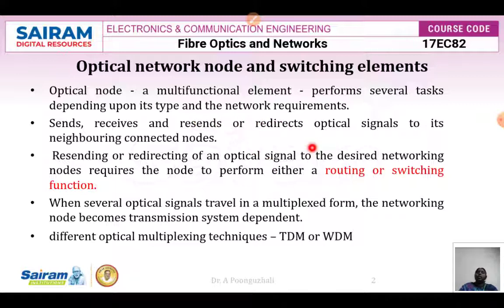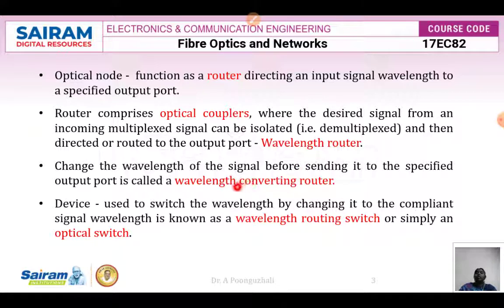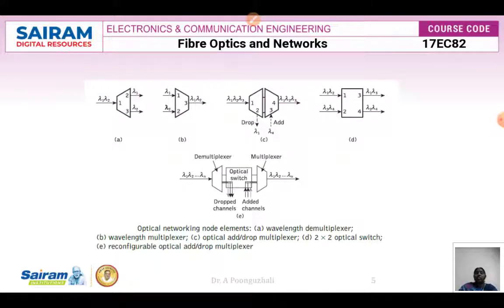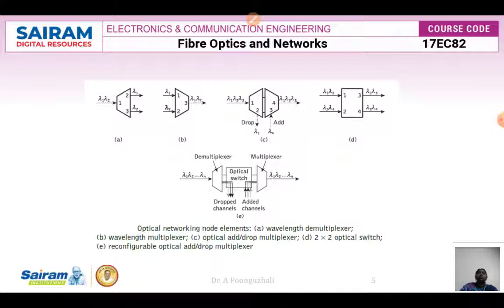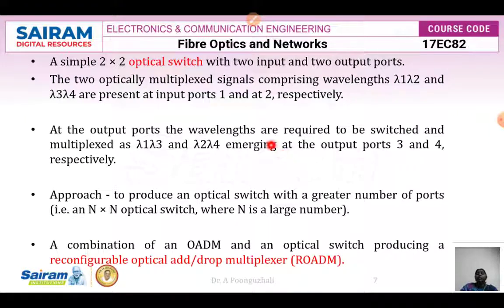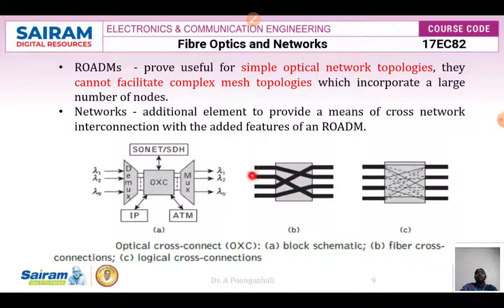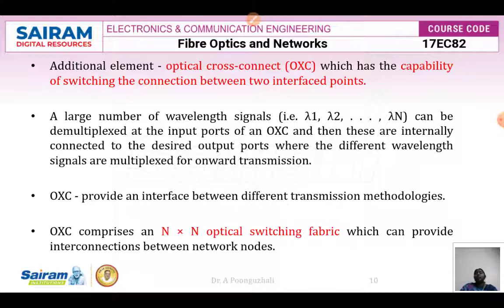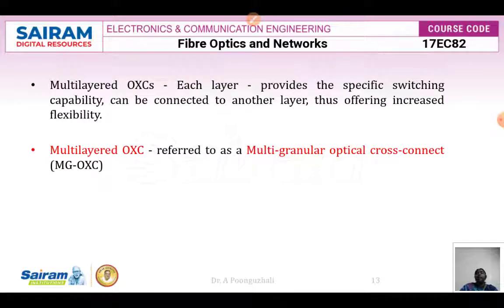Lecture video_17EC82_Module5_Optical network node and switching elements_Dr. A Poonguzhali